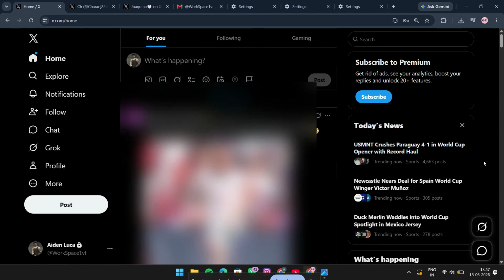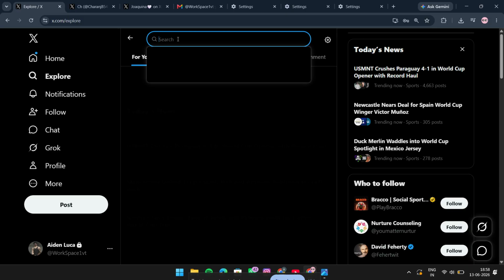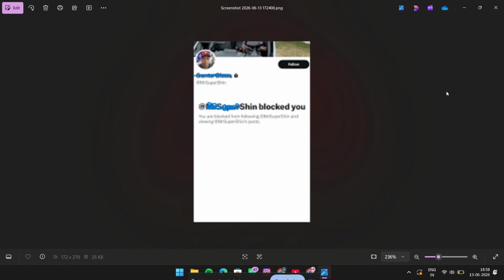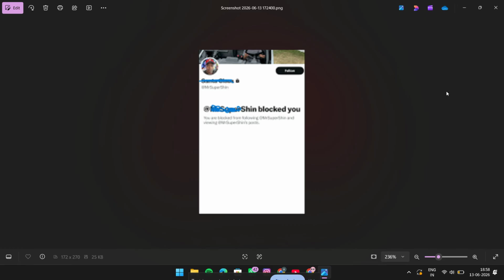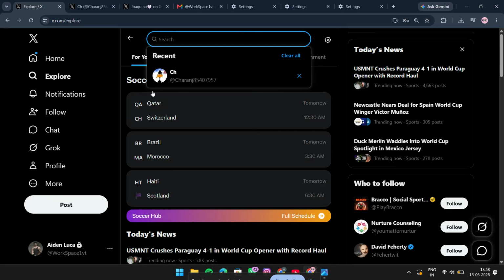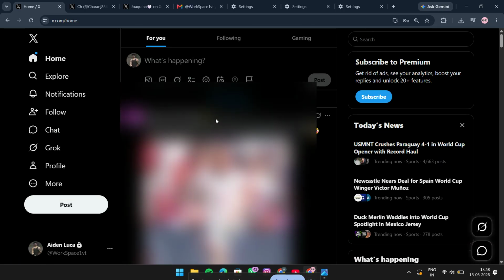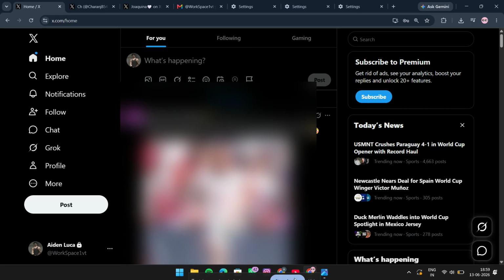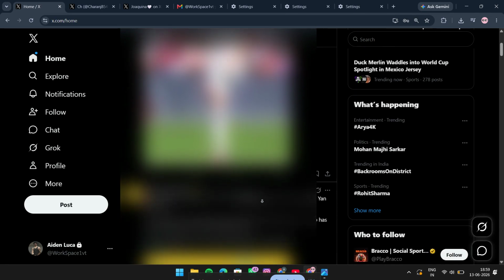How To Know If Someone Blocked You On X.Com / Twitter (Easy Guide)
Learn how to check if someone blocked you on X, formerly Twitter, by visiting their profile directly on PC. This quick guide explains the signs, how to confirm it, and what to look for when an account is unavailable.

🕚Timestamps:
0:00 Introduction
0:18 Open X.com On Your PC
0:35 Search For The Profile
0:56 Open The Account Directly
1:14 Signs You May Be Blocked
1:44 Confirm With Another Account
2:05 Final Tips And Outro

✍️What You'll Learn In This Video:
• How To Check If Someone Blocked You On X.Com
• How To Visit A Profile Directly On PC
• How To Spot The Blocked Account Message
• How To Confirm A Block Using Another Account
• How To Tell The Difference Between Blocked, Deleted, And Suspended Accounts
• How To Check Multiple Accounts One By One
• How To Verify X Profile Access Issues
• How To Use X.com To Troubleshoot Blocked Accounts

💡Pro Tips:
• Use a desktop browser for the clearest profile check.
• Search the exact username if the account is hard to find.
• Compare what you see with another account to confirm a block.
• Remember that deleted or suspended accounts can look similar to blocked profiles.
• If you are unsure, wait and check again later before assuming.